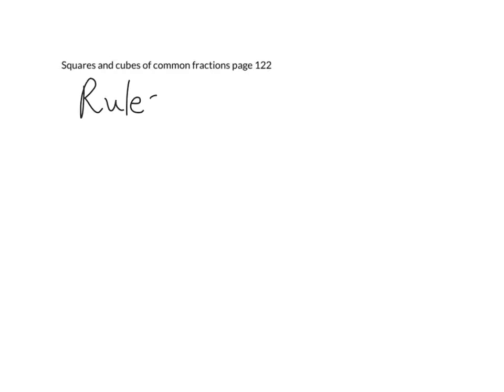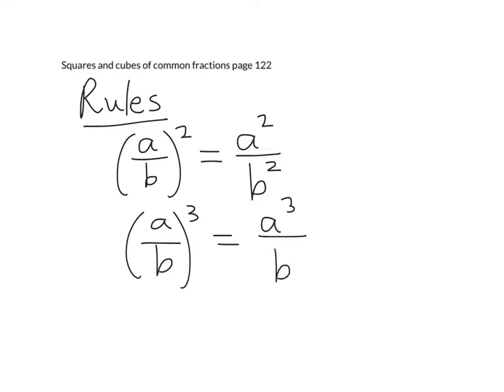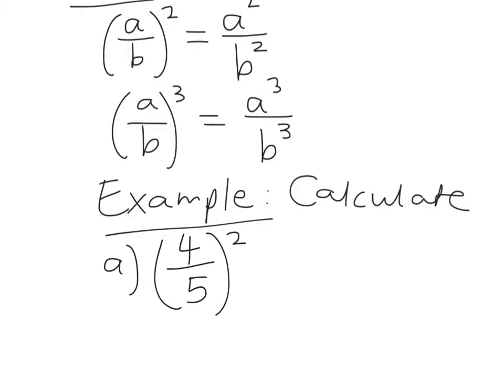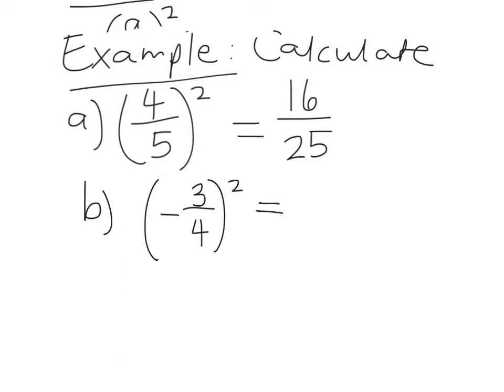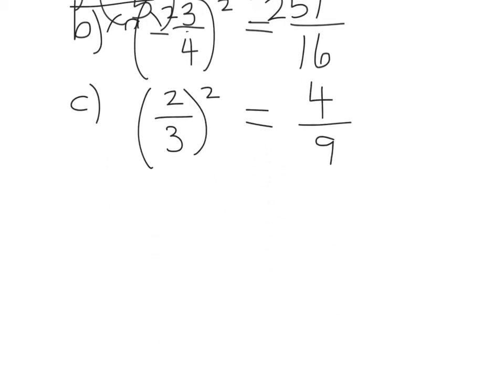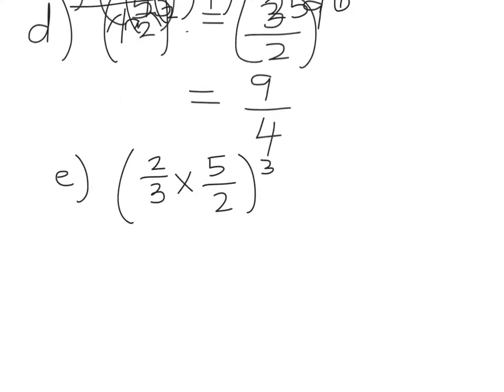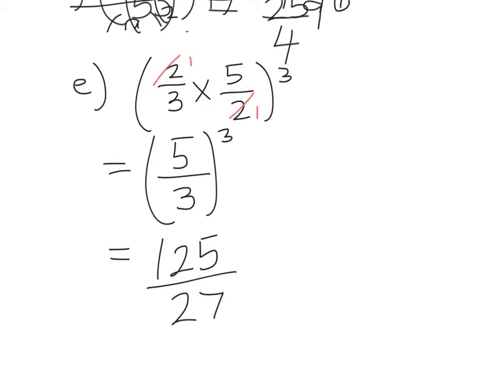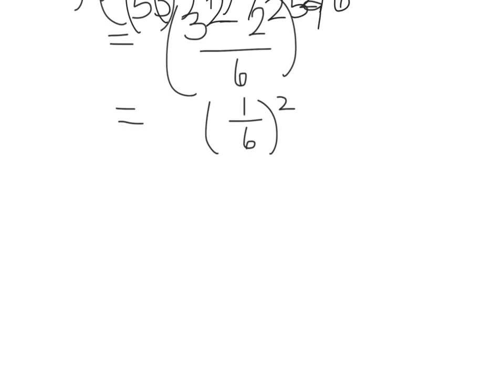Grade 8 squares of common fractions